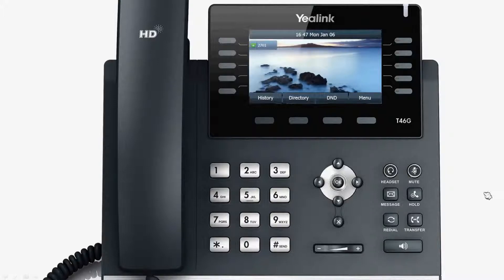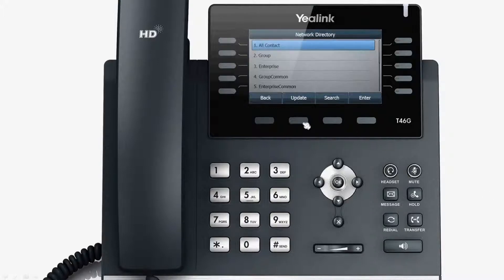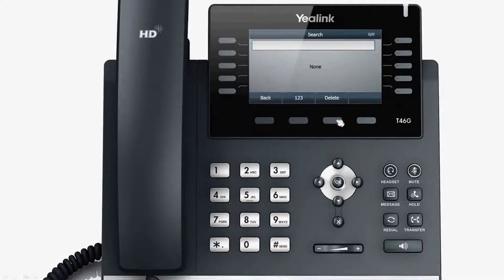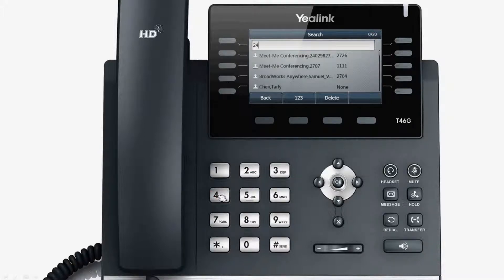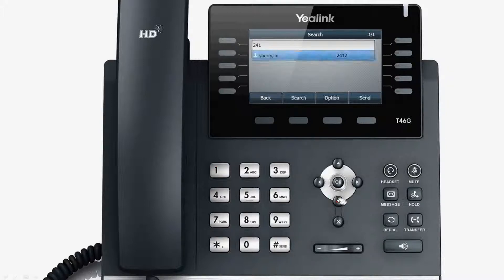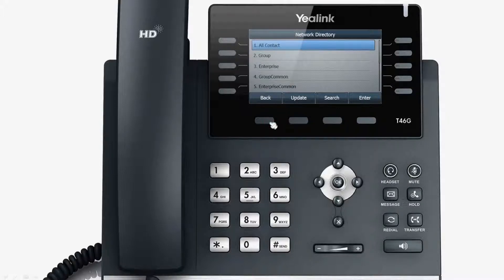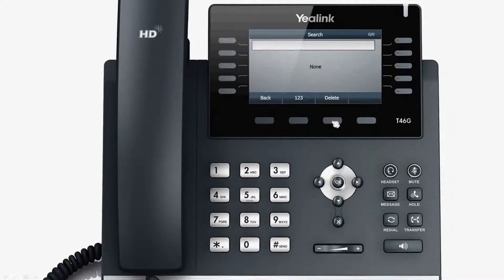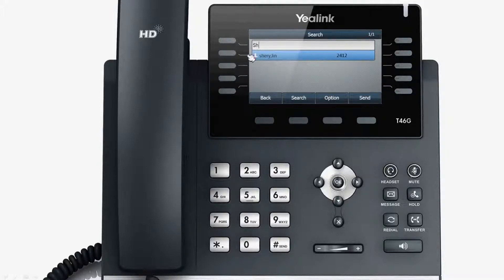Yealink SIP-T46G - BroadSoft Directory & Call Log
BroadSoft Directory & Call Log met de Yealink SIP-T48G